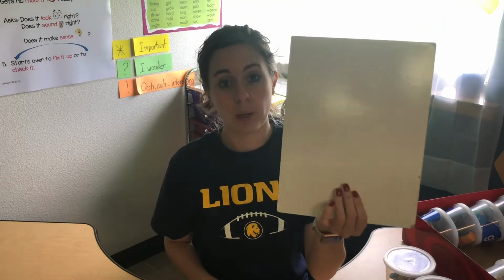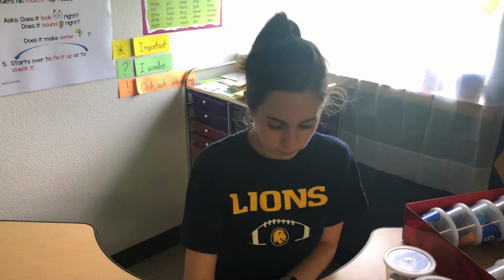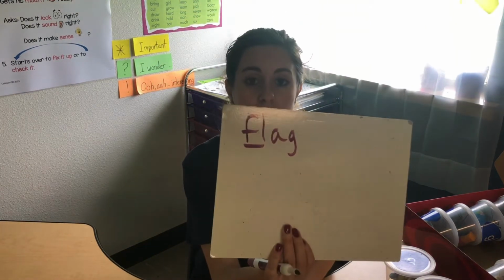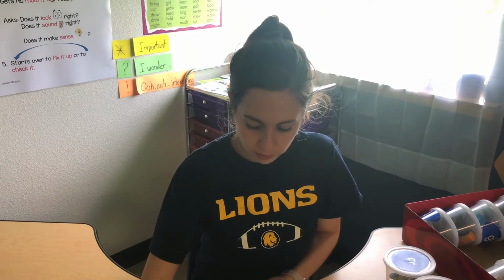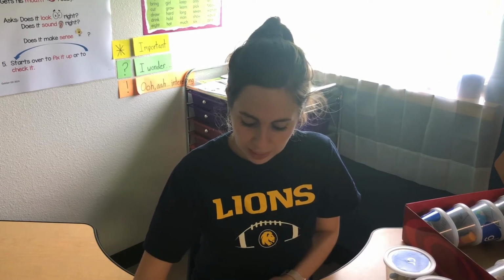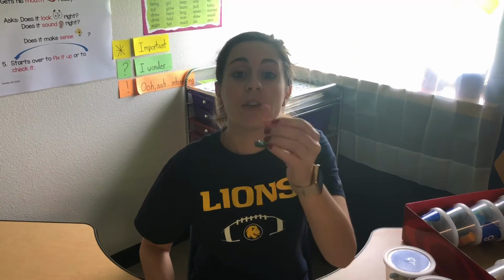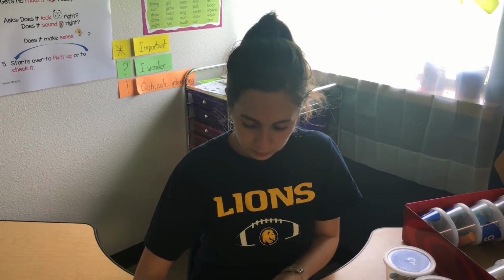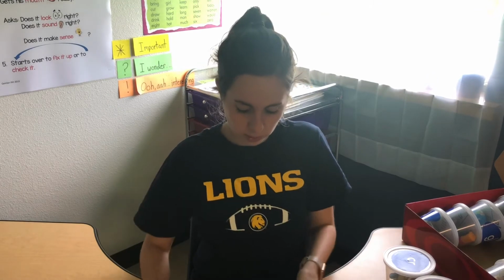/Fl/ chunk tub